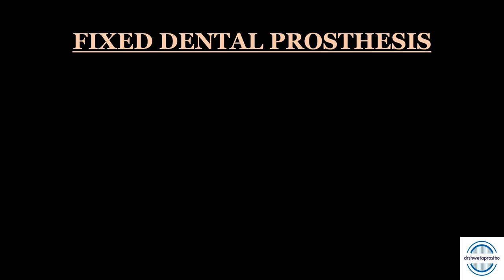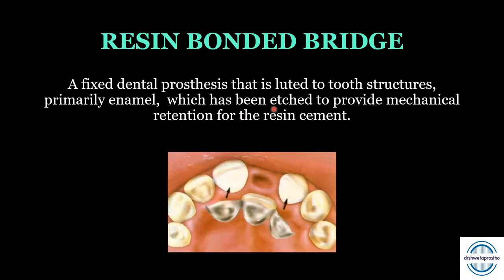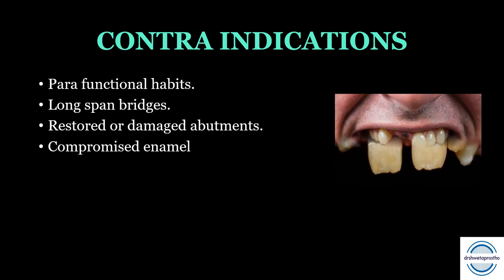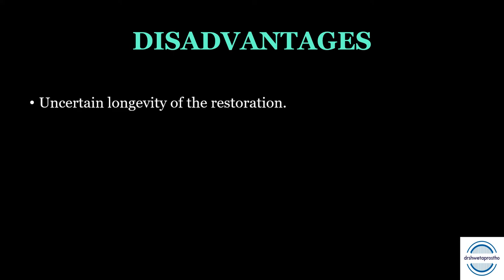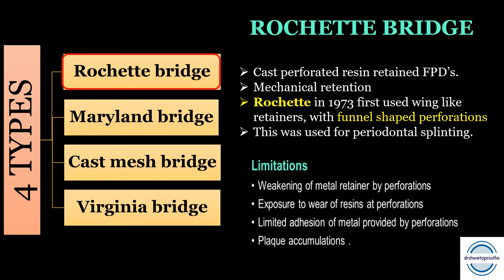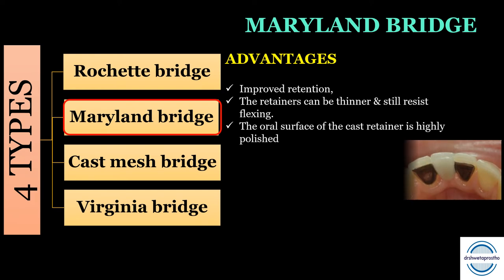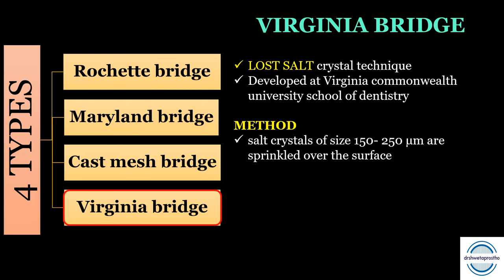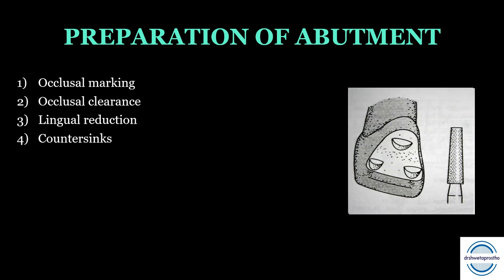RESIN BONDED BRIDGES / CONSERVATIVE BRIDGES / MARYLAND BRIDGE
In this video we will discuss RESIN BONDED BRIDGES. its definition, its comparison with conventional bridges, indications, contraindications, pros & cons, step by step preparation and the classification. all important questions are covered in the video.
best wishes!
Regards